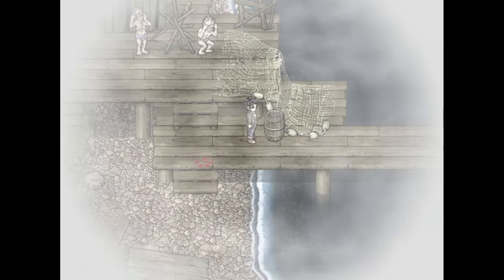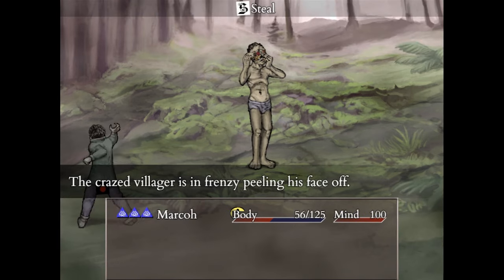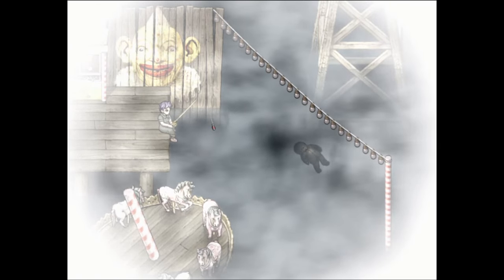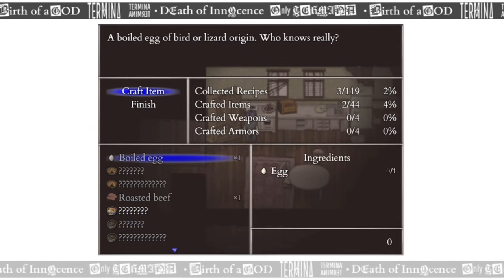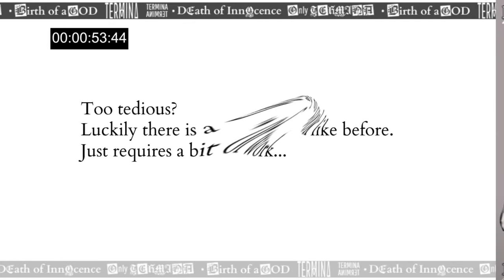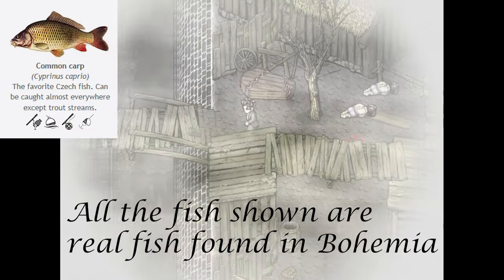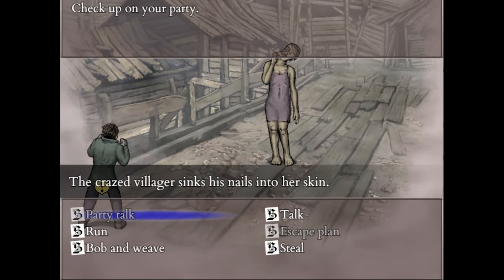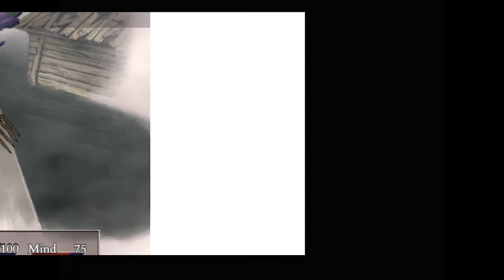Let's Discuss - The Upcoming Fear and Hunger 2 Fishing Update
Doing another one of these speculation lore videos. Got some advice on this video and I think it's turned out amazingly, now let's talk about some theoretical fish.

Still hope that you all enjoy the video :D

Music in order of appearance:

Fear & Hunger 2: Termina OST - Unknowable
Bioshock Infinite OST - Lutece
LISA: The Painful OST - All Hail The Fishmen (duh)
Fear & Hunger 2: Termina OST - Dark Outside

Twitter (See art and other shit.)
NewGrounds (More art, but more risky)
Deviantart (Art that's very cool.)
Tumblr (Twitter users plan B)